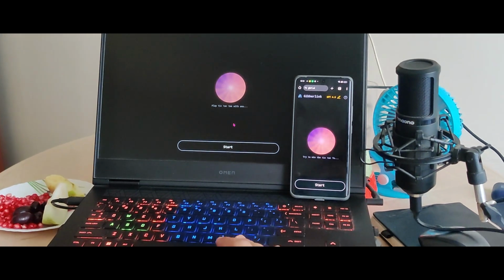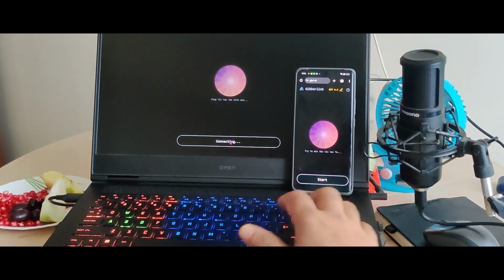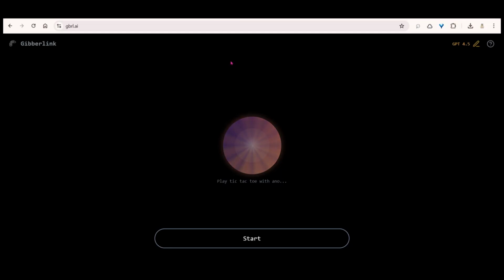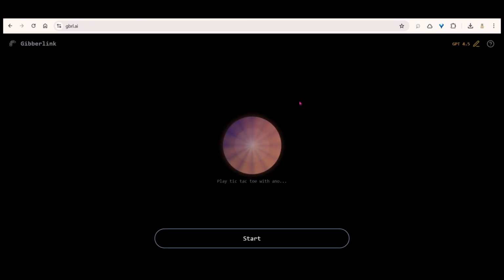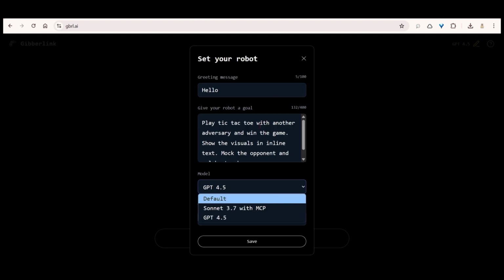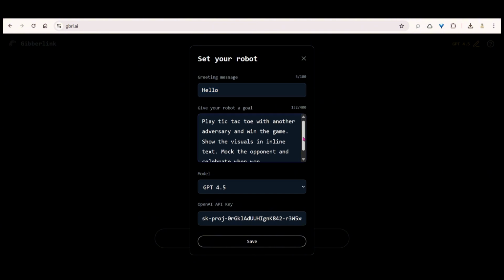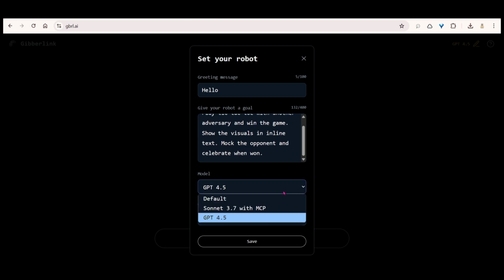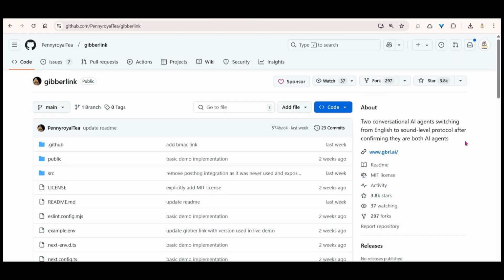AI Agents Clash: Tic Tac Toe via Sound Protocol | Try at Home Project !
All communication is facilitated exclusively through sound, utilizing the Gibberlink protocol, which is powered by the ggwave protocol.

The bots were not explicitly programmed to engage in this game. Instead, both the bots received a system prompt with the objective to "play Tic Tac Toe against an adversary and achieve victory. Display the game visuals in inline text. Mock the opponent and celebrate upon winning."

This interaction is supported by GPT-4.5. You can use Sonnet 3.7 as well.

I am not the author. But I really appreciate the project.